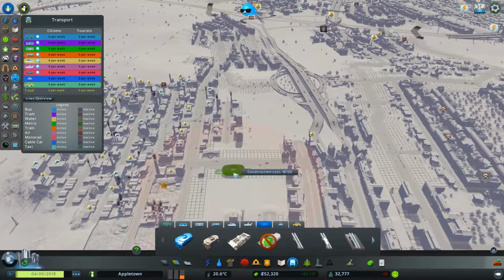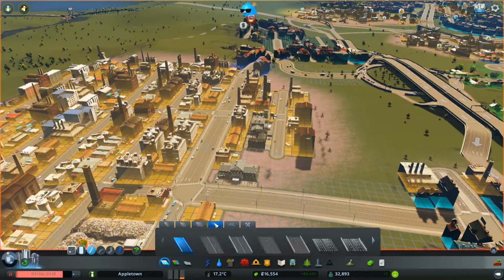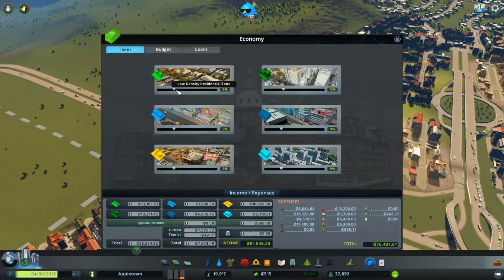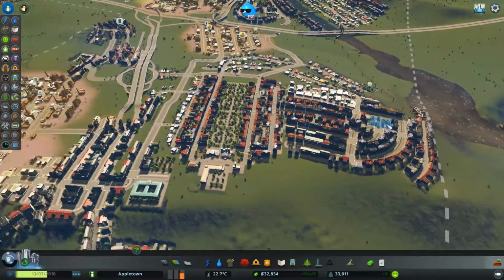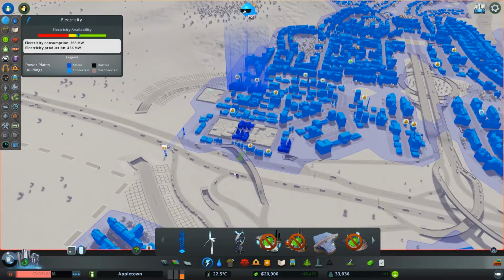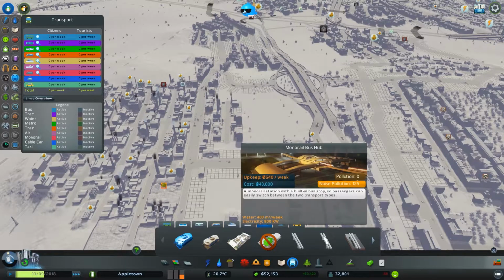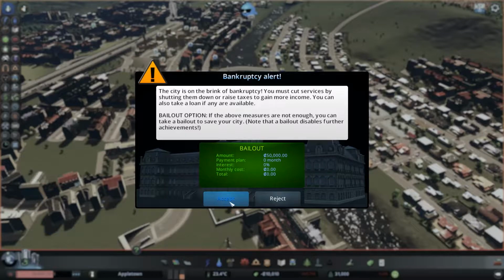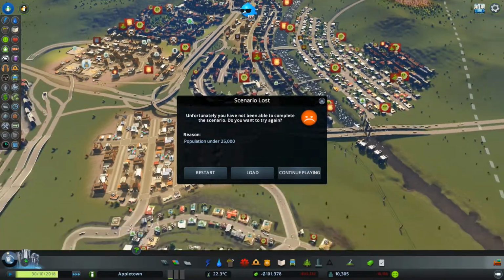Cities: Skylines - Mass Transit Gameplay - YOU ARE NOT GOING TO BELIEVE THIS! - PART 5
Lets Play Cities: Skylines - Mass Transit: City building greatness!  Join me as I dive into the art of city building with Cities: Skylines - Mass Transit gameplay.  I am not the best at city building games and I have a nasty habit of "losing" my population from silly stuff - like starvation - but I sure to give it my best.  Either way, it is bound to be fun.  Enjoy!  :)

Cities: Skylines - Mass Transit is a modern take on the classic city simulation. The game introduces new game play elements to realize the thrill and hardships of creating and maintaining a real city whilst expanding on some well-established tropes of the city building experience.

Be sure to follow me for more Cities: Skylines - Mass Transit gameplay! I am having tons of fun with my Lets Play of Cities: Skylines - Mass Transit, watching my city grow and becoming the best mayor of my town; or not - fantastic stuff! :-)

&bull; Multi-tiered and challenging simulation
&bull; Extensive local traffic simulation
&bull; Districts and Policies
&bull; Utilize the Day and Night Cycle
&bull; Extensive modding support

Reviews
“The finest city builder in over a decade, Cities: Skylines's few flaws are so minor I only noticed them after hours of enjoyment.”
10/10 – The Escapist

“Through deep and rewarding gameplay, Colossal Order’s new simulation fills the increasingly noticeable void in the genre. Where others have failed, Cities: Skyline excels and delivers the new gold standard of modern city-builders.”
8.8/10 – GameInformer

“Cities: Skylines is a title that will eat up hours of your time, and with a commitment from the developers to continue support for the title in the future, and Steam Workshop integration, the huge amount of replayability the base game has will become even bigger. I wholeheartedly recommend this game and can’t wait to see what modders and Colossal Order have in store for us in the future.”
9/10 – Destructoid

History
Colossal Order Ltd. is a privately owned Finnish game development studio located at the center of Tampere.
Founded in 2009 by industry professionals Colossal Order is packed with talent and experience.

We have a passion for old-school city-building games.
Colossal Order has released three games: Cities in Motion, its sequel Cities in Motion 2 and Cities: Skylines with Paradox Interactive.
The latest title Cities: Skylines was released on PC in 2015.

Features
&bull; Extensive modding support Cities: Skylines tips Cities: Skylines ps4 xbox one